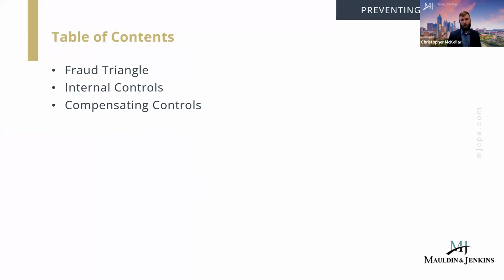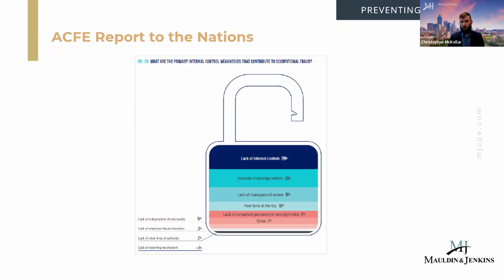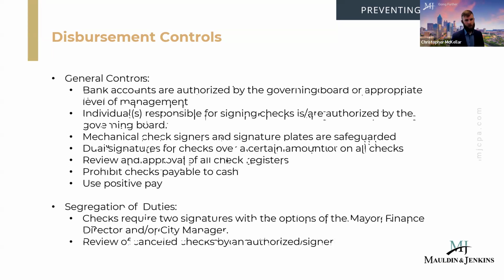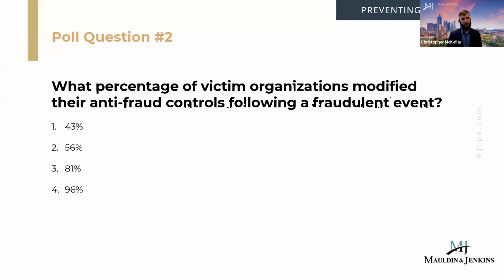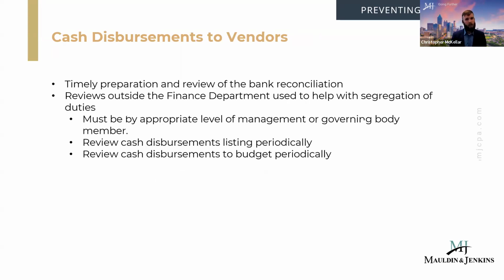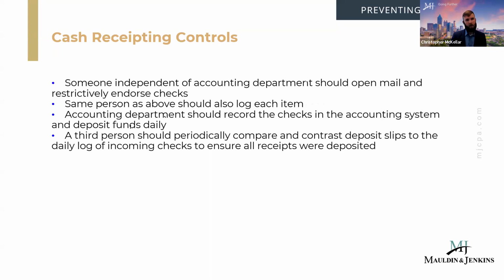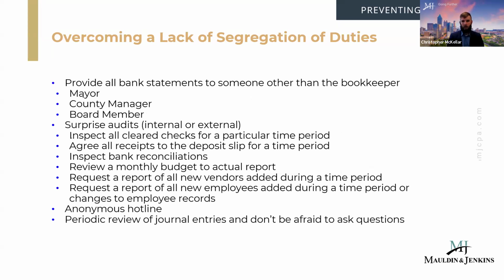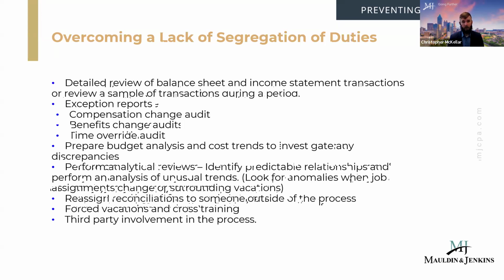Preventing Fraud with Limited Segregation of Duties